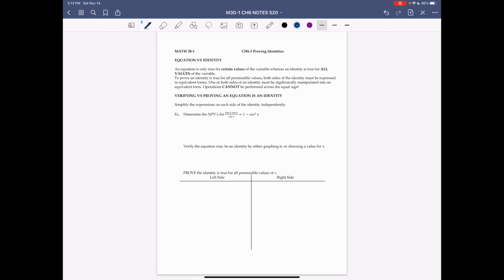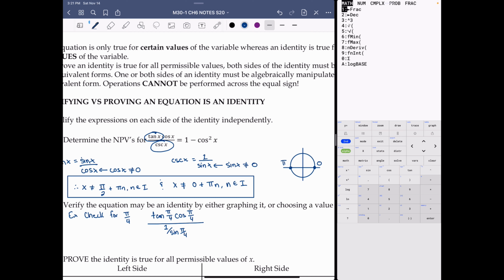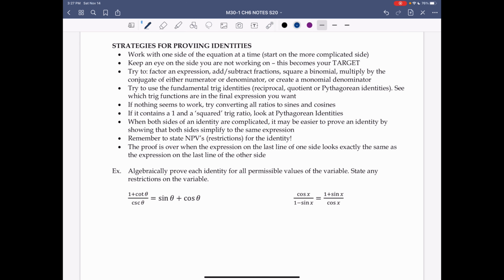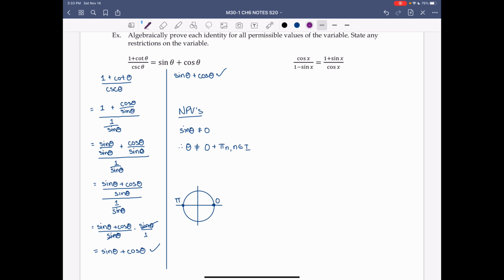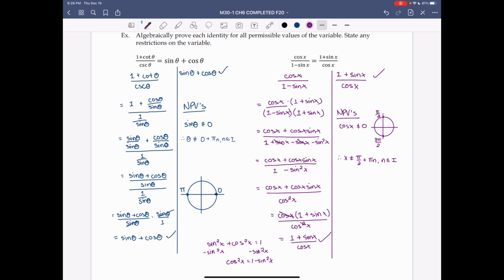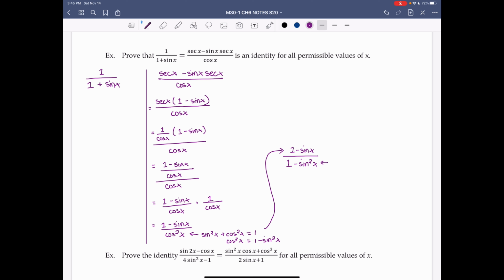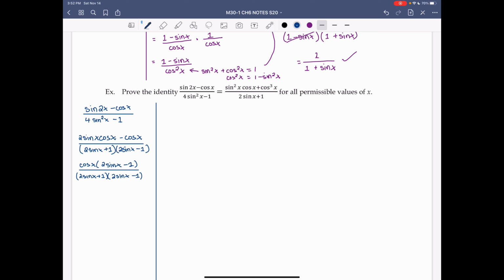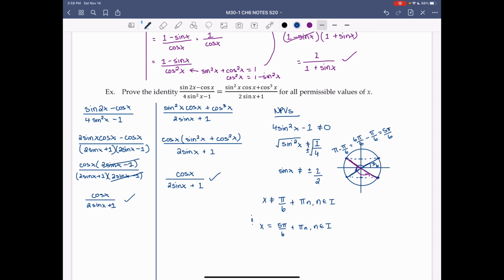MATH 30 1 | CH6 LESSON 3: PROVING IDENTITIES